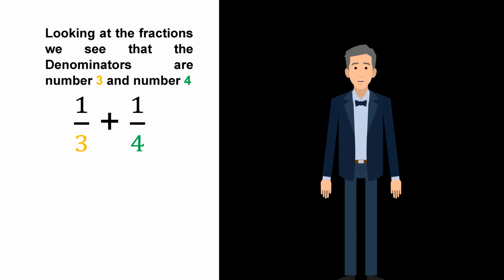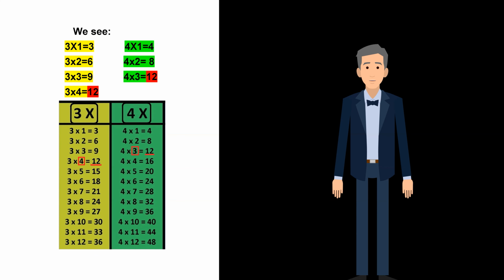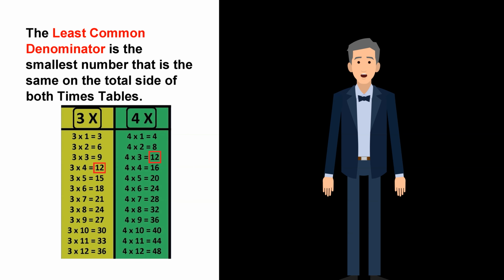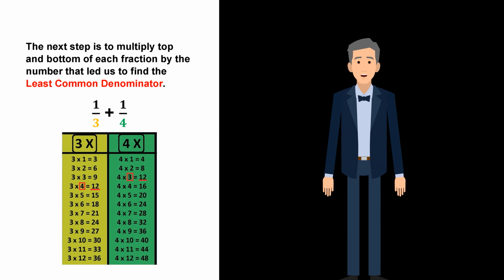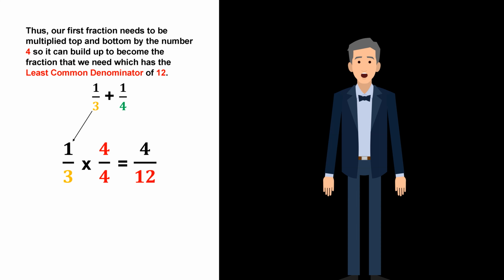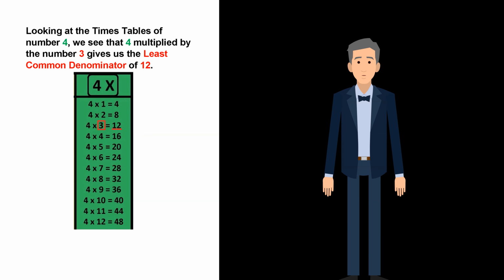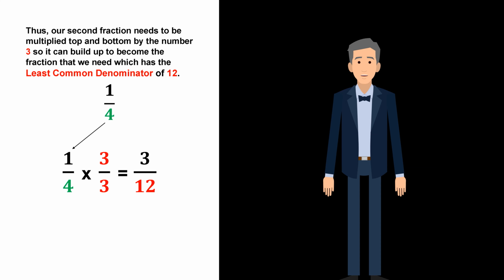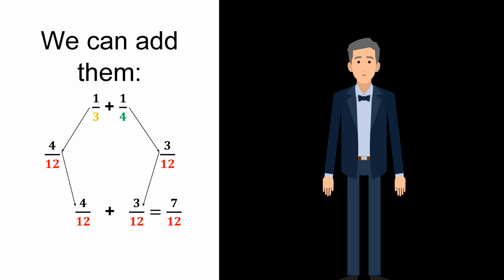Adding Fractions with Different Denominators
The first step is to find the Least Common Denominator.
There are many ways to find it, so let’s look at one of the many ways.

Looking at the fractions we see that the Denominators are number 3 and number 4.
Looking at the Multiplication Chart
We focus on the Times Tables that belong to numbers 3 and number 4.
We see.
3 times 1=3      while     4 times 1=4
3 times 2=6      while   4 times 2= 8
3 times 3=9      while 4 times 3=12  and
3 times 4=12
And we can stop here because we have found the Least Common Denominator, which is number 12.
The Least Common Denominator is the smallest number that is the same on the total side of both Times Tables.

Let’s look at the fractions with Different Denominators that we are supposed to add. 1/3 + 1/4
The next step is to multiply top and bottom of each fraction by the number  that led us to find the
Looking at the Times Tables of number 3, we see that 3 multiplied by the number 4, gives us the Least Common Denominator of 12.

Thus, our first fraction needs to be multiplied top and bottom by the number 4, so it can build up to become the fraction that we need, which has the Least Common Denominator of 12.

1/3 has built up and become 4/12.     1/3 =4/12
Now we need to do the same procedure and build up our second fraction which is: 1/4
Looking at the Times Tables of number 4 we see that 4 multiplied by the number 3, gives us the Least Common Denominator of 12.

Thus, our second fraction needs to be multiplied top and bottom by the number 3, so it can build up to become the fraction that we need, which has the Least Common Denominator of 12.

1/4 has built up and become 3/12
Now that we have built up both fractions to have the
We can add them.
4/12   +   3/12=7/12
Decorate Your  Home Walls with Math Charts:
*Multiplication Tables Large Poster at Zazzle's Dreamy Escapes Store